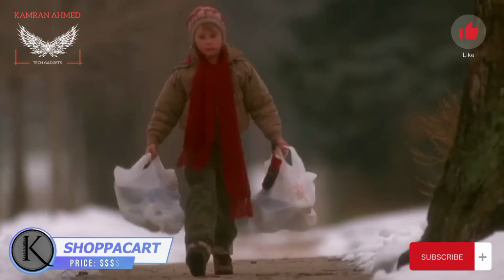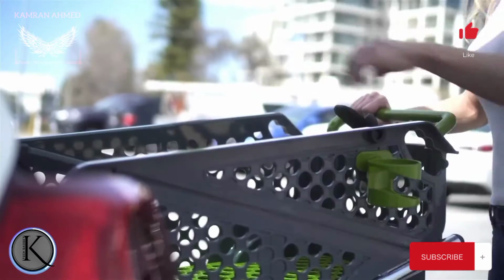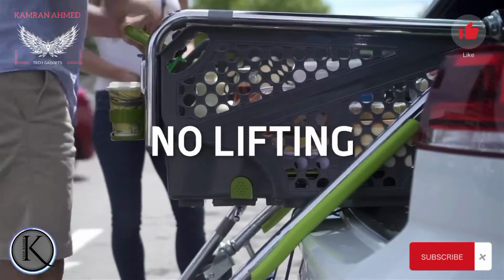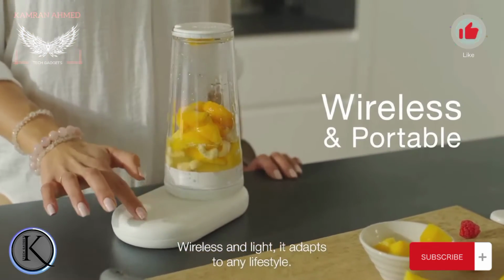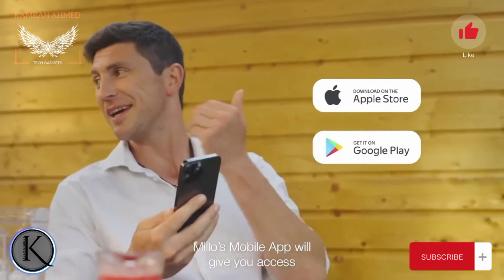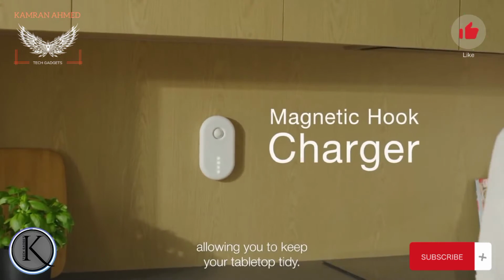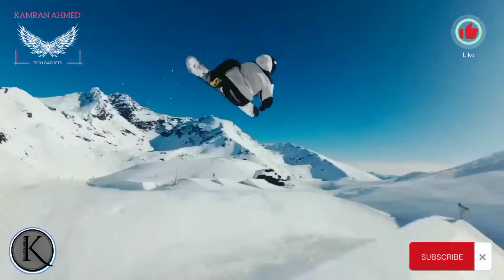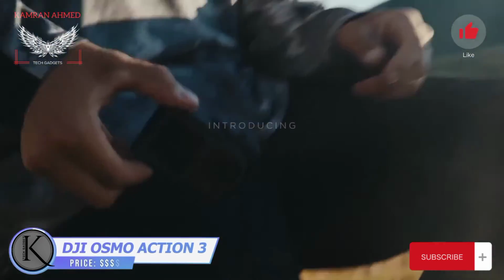13 Coolest Gadgets I'm sure You Didn't See On YouTube | Available On Amazon | K TECH GADGETS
Welcome to K TECH GADGETS

Prime Video Subscription 30-Day Free Trail

Today you’ll learn how to make your keyboard fly and how to take the shopping cart home without any consequences. Oh, and get ready to open your own bar, there’s a cool way to present your signature drinks.

0:00 Introduction
0:14 ChiliSleep Cube Sleep System
0:57 Shoppacart
1:34 KeysMe Lunar 01 Mechanical Keyboard
2:17 Millo Air Motorless Magnetic Blender
2:53 Anker Nebula Capsule II Smart Projector
3:37 SoundBot Bluetooth Shower Speaker
4:10 Crucial Detail Porthole Infuser
4:46 DJI Osmo Action 3 Camera
5:24 Casio G'z Eye GZE-1 Action Camera
5:45 Apace Vision LED Safety Lights
6:07 NanoFumpa Bike Pump
6:43 Afloia Air Purifier
7:19 Apogee Boom USB Audio Interface
8:07 Ichoxer Fidget Spinner
8:30 Anzmtosn Stress Ball Fidget Spinner

Price chart:
$ - under $50
$$ - $50 - $100
$$$ - $100 - $500
$$$$ - $500+